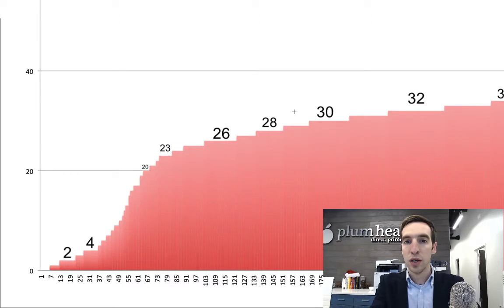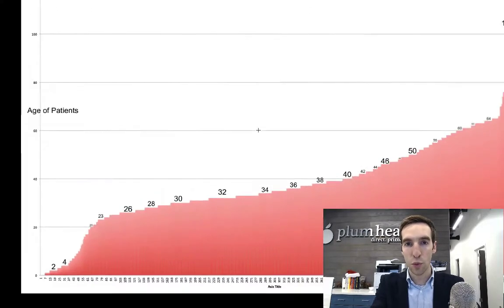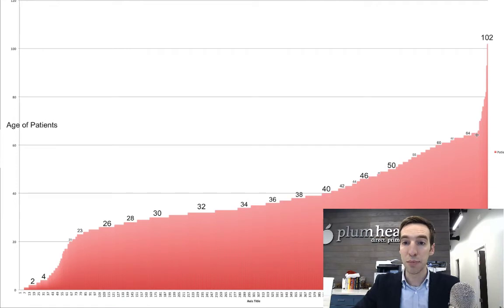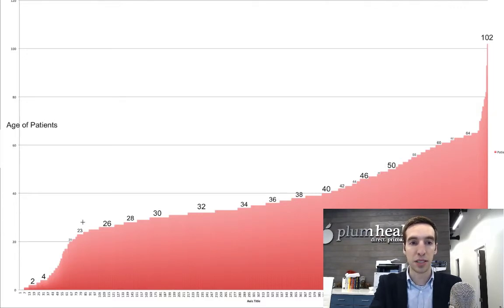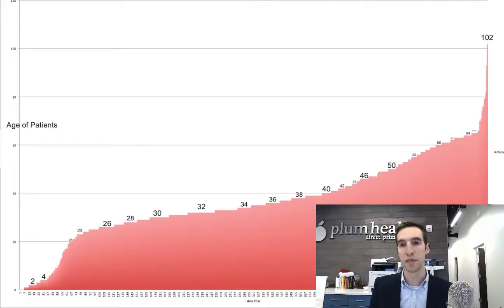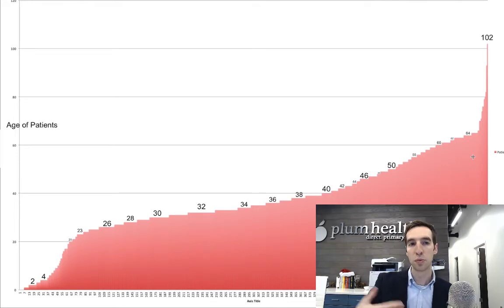What is the age of a typical patient in a Direct Primary Care Practice?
Want more great information like this? check out our for all the latest information on how to start and grow your direct primary care practice!

A question that comes up frequently is how old are the patients that populate your direct primary care practice? I have been asked this question several times by reporters, medical students, prospective direct primary doctors and fellow direct primary care colleagues.

In this blog post and the accompanying video, I tackle this question head on! First of all, I am a primary care physician and a family medicine doctor, and that means that I take care of patients of all ages and stages. All patients are welcome at our practice regardless of age.

Currently, our youngest patient is two months old and our oldest patient is 102 years old. That being said the majority of our members at Plum Health DPC are between the ages of 20 and 65 years.

I think there are a number of factors at play that cause the majority of our patients to be in that demographic.

First of all, we are a primarily urban practice, and we take care of several young urban professionals who are highly mobile and without children. Detroit and Southeast Michigan has a strong economic output, that attracts top talent to the region in various professions like law, medicine, automotive engineering, and others.

Second, I am 32 years old and I primarily use Facebook, Instagram, YouTube, and LinkedIn to market my direct primary care practice. These social media platforms typically have users that are my age. Facebook may skew a little bit older, and Instagram may skew a little bit younger in terms of age, but whenever I post on their social media platforms, the audience is primarily within my age demographic.

Third, the people that I know trust me and become my patiencecolor and I know the most people who are my age. That probably skews our data or the number of patients or practice who are around the age of 32 somewhat. I’d be willing to wager that if you sought out a Doctor Who is 45 years of age, they will likely have the majority of patients around their age, especially if their marketing to them using social media channels in which they have the most contacts and connections in their own age.

Fourth, our country provides health insurance coverage for people under age 26 through the affordable care act. As long as a child’s parents have health insurance, that child will be covered under their parents health insurance plan. Also, those individuals over 65 are covered by Medicare, and because they may be on a fixed income they may be less inclined to seek out a direct primary care practice where they have to pay over and above their Medicare coverage.

In this image, each individual orange line represents an individual patient, and he can see that we have one patient who is 102 years old. What is somewhat confusing about this image is that we have roughly 6 patients who are between the age of zero and one year of age, and they have no lines to represent them but there is a small gap between the Y access of the chart and the one-year-olds.

Thank you so much for reading and watching, I truly appreciate all of you who are taking the time to learn more about direct primary care!

If you live in the Detroit area and he would like to become a patient of our direct primary care practice, you can find out more on our

If you are a direct primary care doctor and you’re ready to up your game, to attract more patients, and to grow your direct primary care practice, take a look at the other materials on our website, specifically the courses on our take action page.

Thanks again for reading and watching, Dr. Paul Thomas